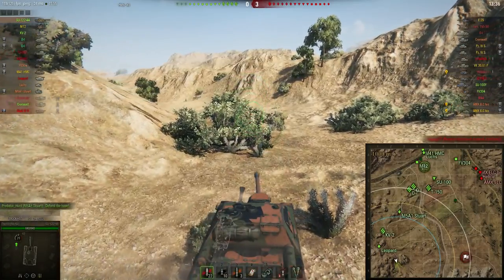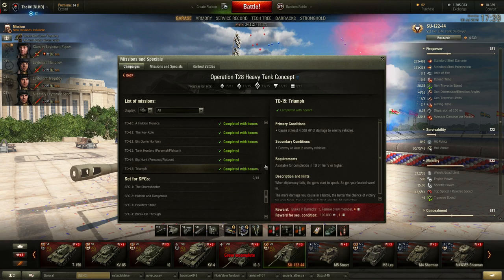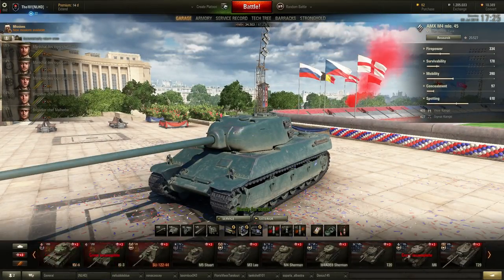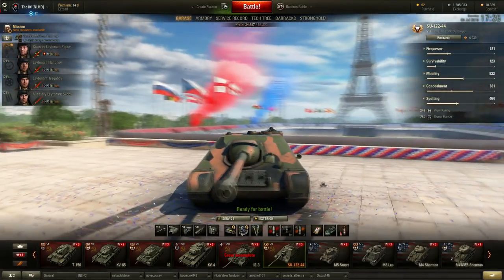World of Tanks - On the hunt for the T28 Concept feat. the SU-122-44 [MONTAGE]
Hey guys, It's been a while since I last made a 'on the hunt' video. It took me so much time to make this video! An entire day! I am very happy with the result though.

As you could see in the first few second of the video, I have sent this video to Jingles for his 500k subscriber video contest.I hope he likes this video as well!
Let me know if you want this video series to return more on the channel.
But for now, I hope you enjoyed this one!
Greetings Thocraft10.

  I occasionally livestream so check it out!
00:31 - 2:41: Diviners - Savannah (feat. Philly K)
02:41 - 04:45: Diviners - Savannah (feat. Philly K)
4:49 - 5:01: Julio Kladniew - One
5:02 - 6:04: Syn Cole - Feel Good
6:15 - 6:32: Toy Story - You've got a friend in me
6:33 - 7:15: Killercats - Kaibu
7:25 - 8:54: Different Heaven - OMG
9:05 - 11:51: RetroVision - Puzzle